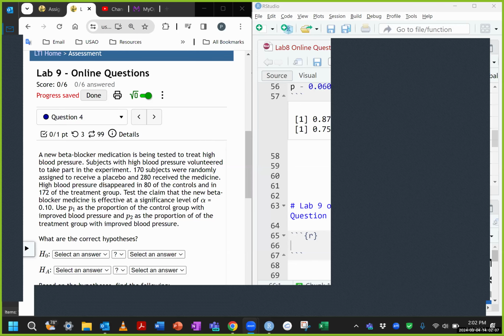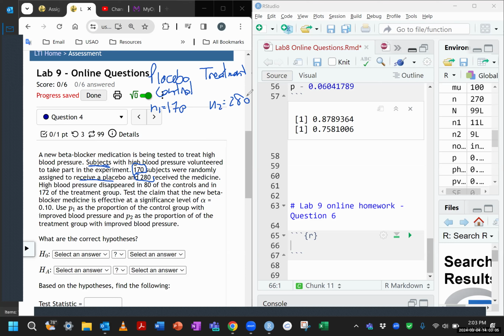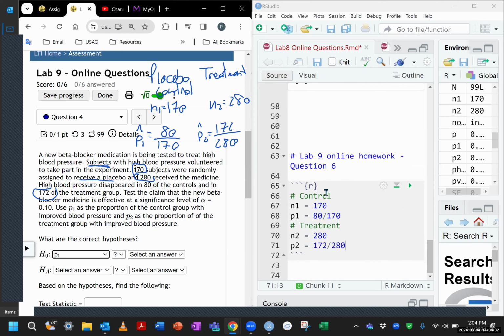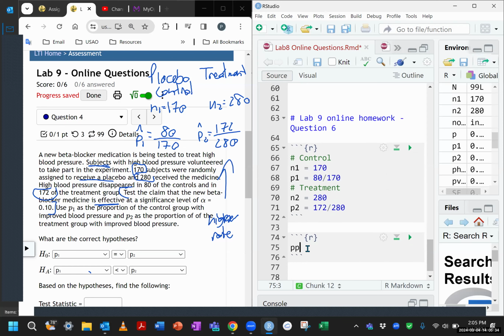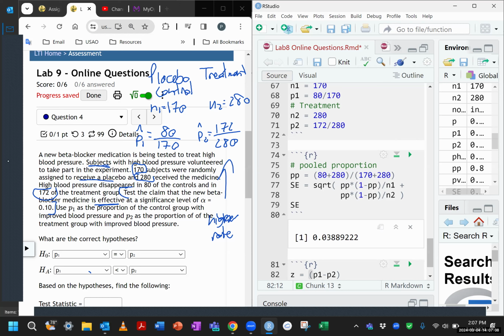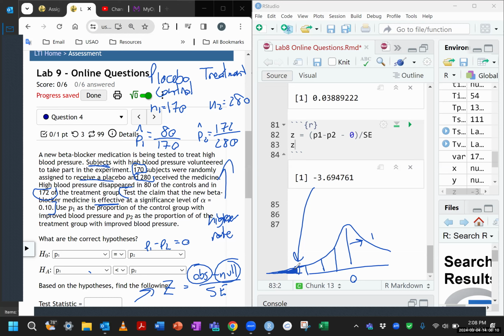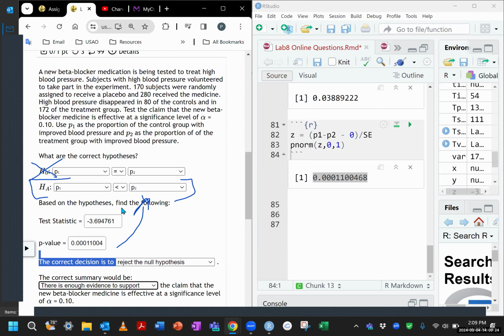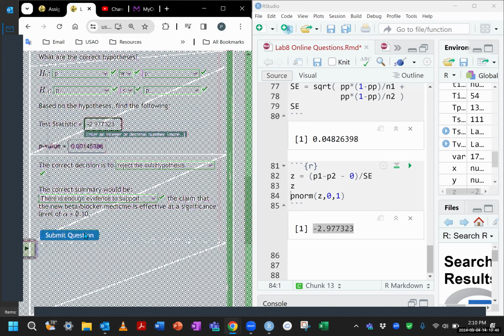Lab 8 Online Homework - Question 4